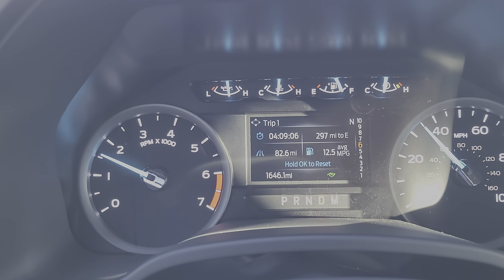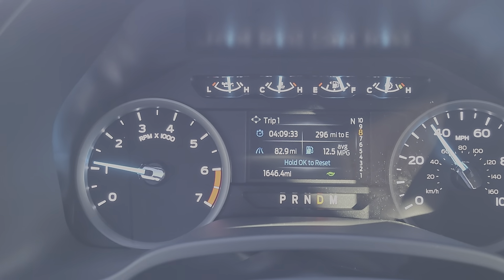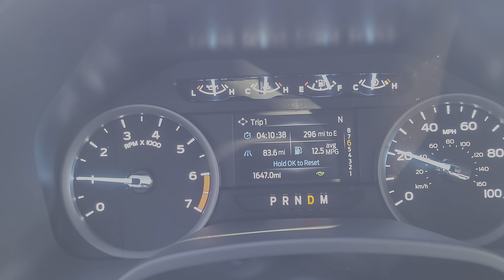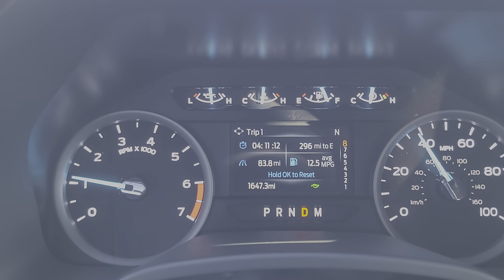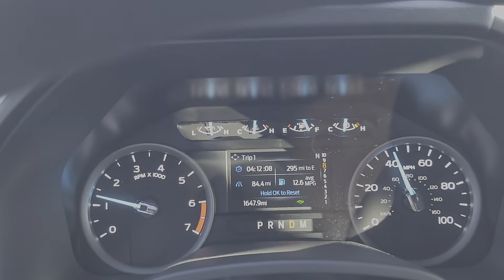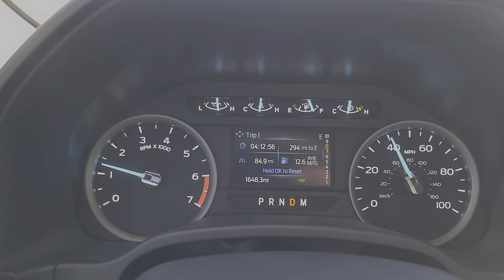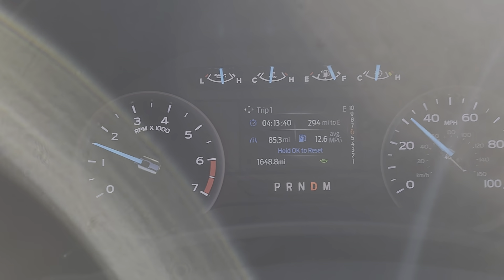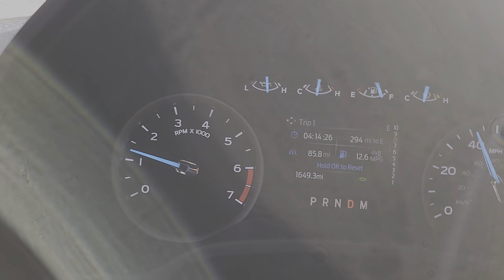Where GM and Ram lost? Drivers need this when towing.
explanation of the gear range, with selector, why it's important, why didn't they put it in.  One key point where GM and Ram lost. As a pro driver, we don't think of this necessarily but towing this is an important feature that needs to be in there.  Tow long enough and you'll never not want this feature.